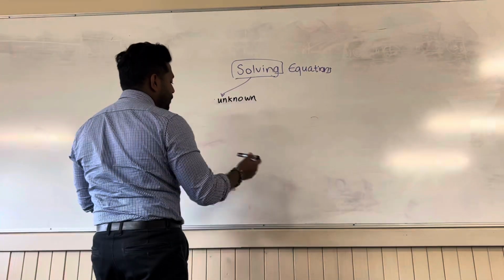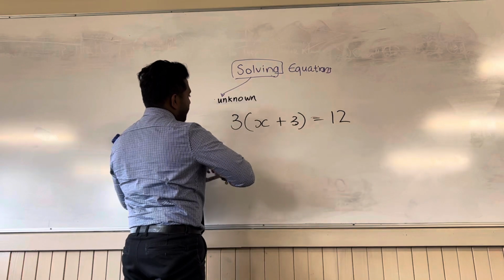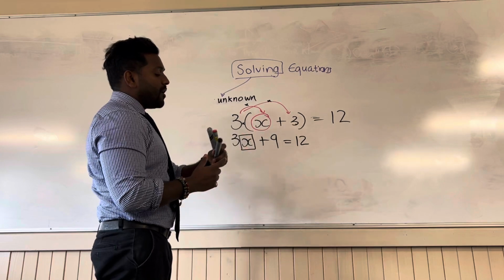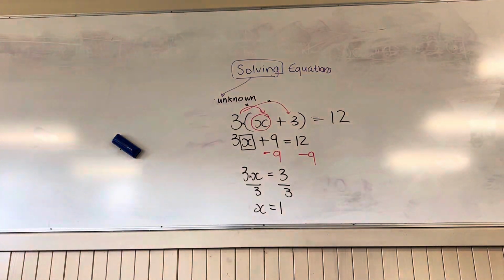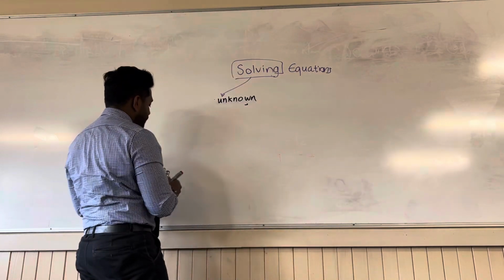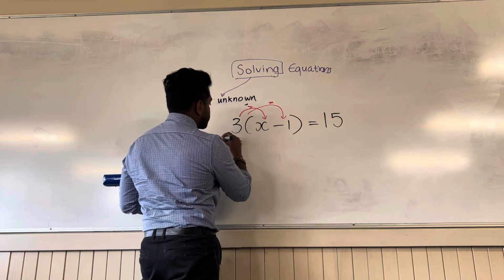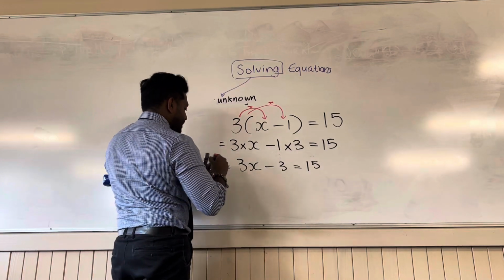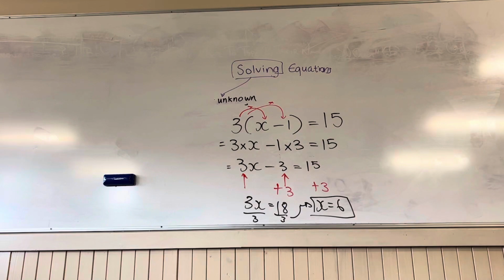Solving Equations when it involves expanding brackets - Part 5 Year 8